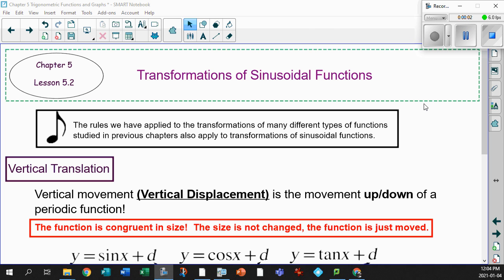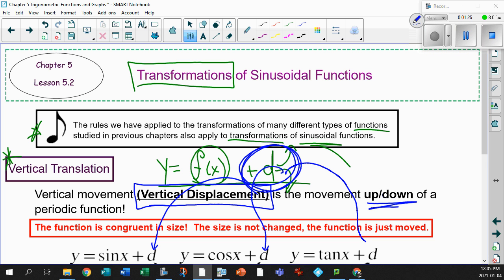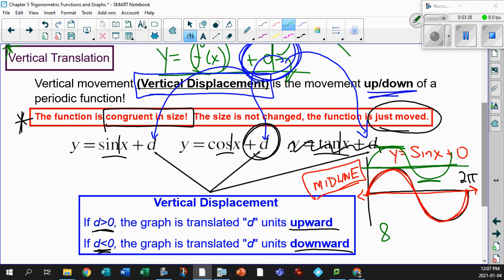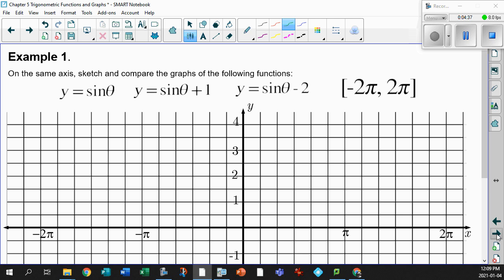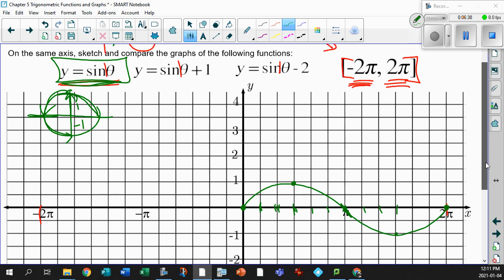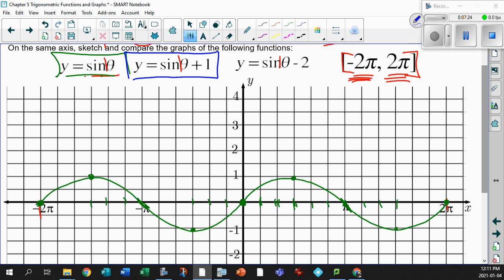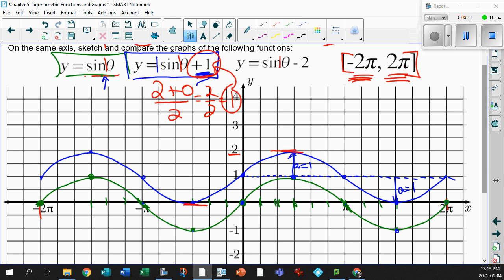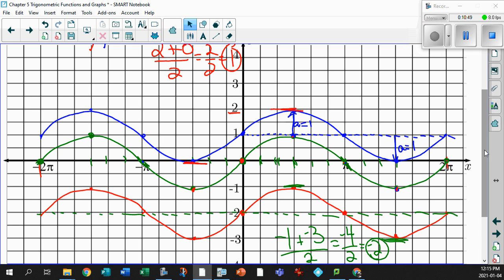Unit 5 2 1 Vertical Translations the d value